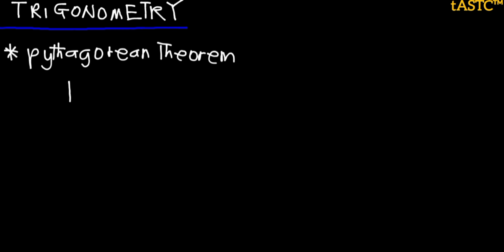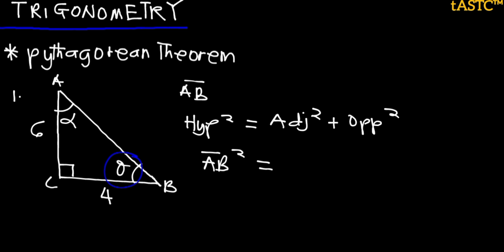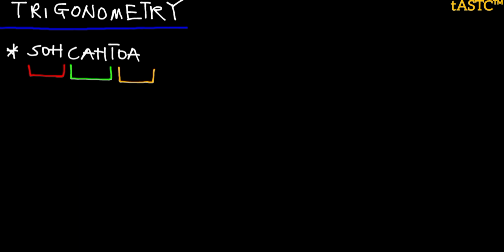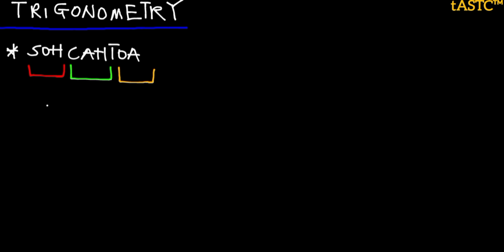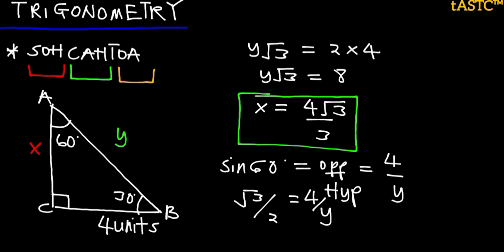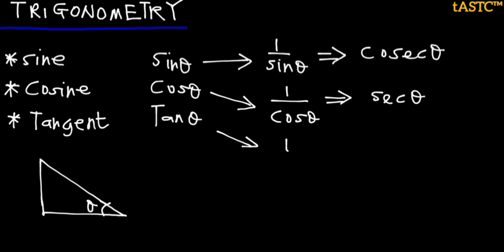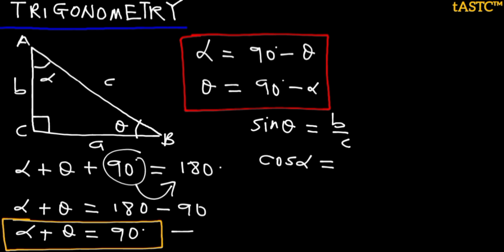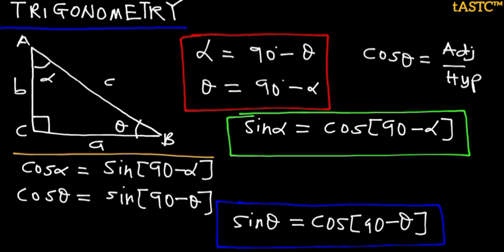Basic Trigonometry:- Derivations and Basic Equations.|| Trigonometry 1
In this Video you are going to Learn how to Find and Use Basic Trigonometric Equations to Solve some Basic Numerical Problems.